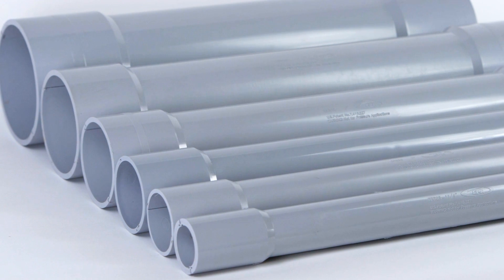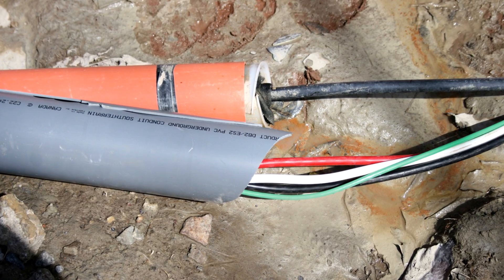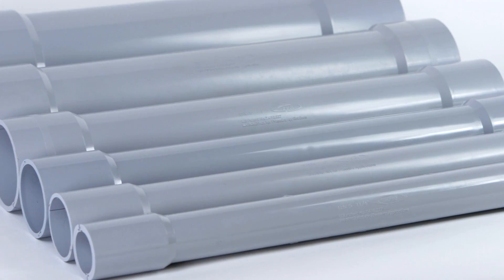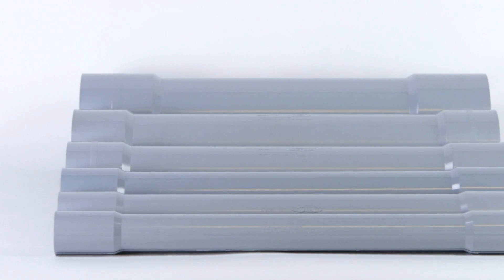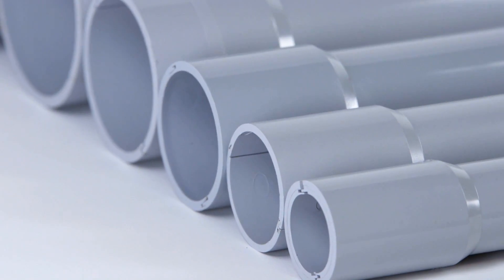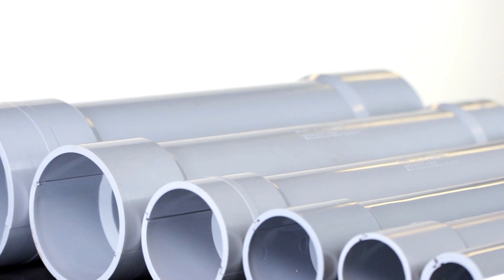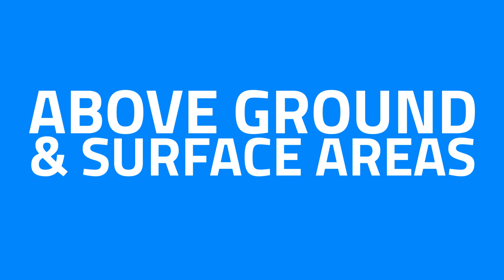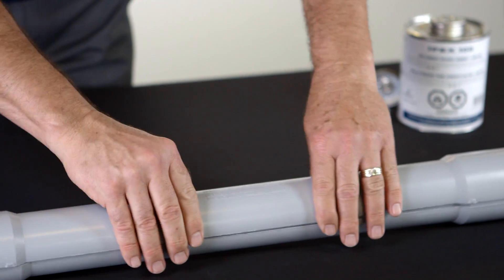EPR Conduit Repair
These clever and innovative conduit repair kits from IPEX are the first total repair systems for broken and damaged PVC conduit. They offer fast and easy repairs for damaged conduit caused by actions such as earth excavation, horizontal and core drilling.